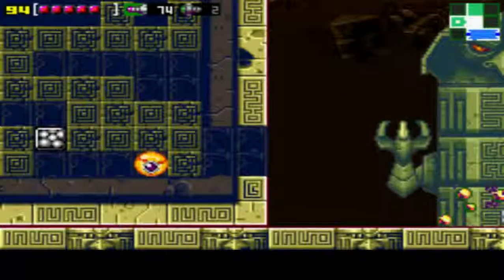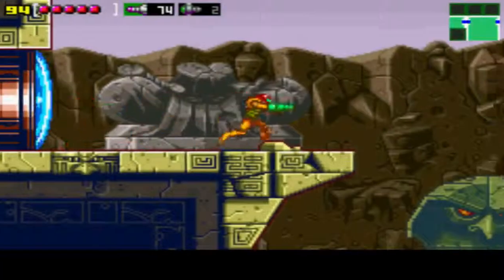Lets Play: Metroid Zero" Mission Part 4 - Early Super Missiles and Power Grip